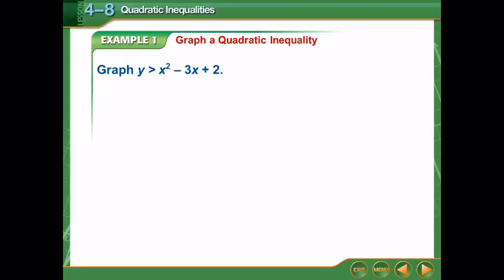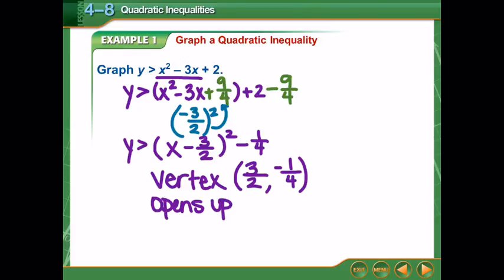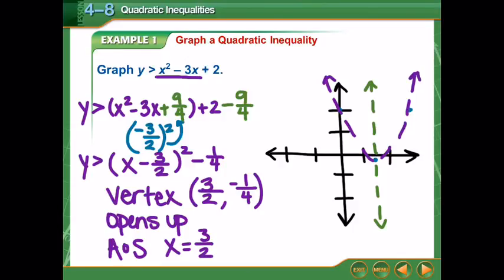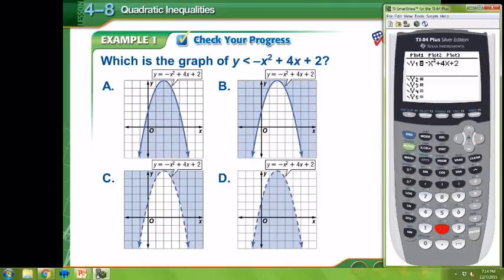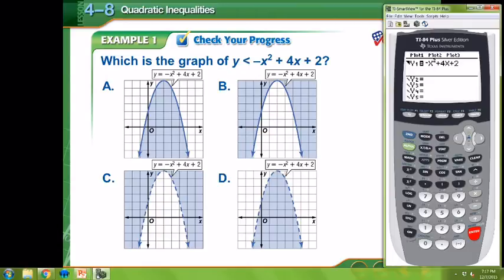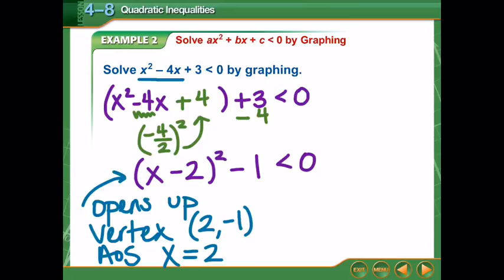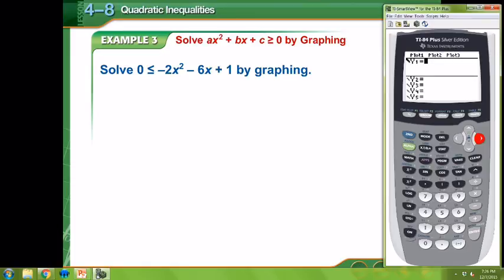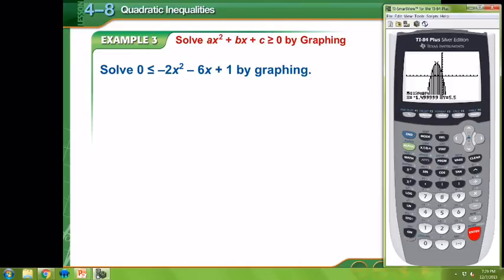ALG 2 4.8 Quadratic Inequalities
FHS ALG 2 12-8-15